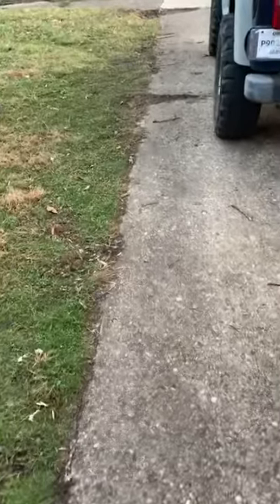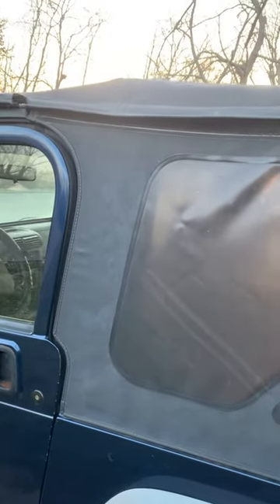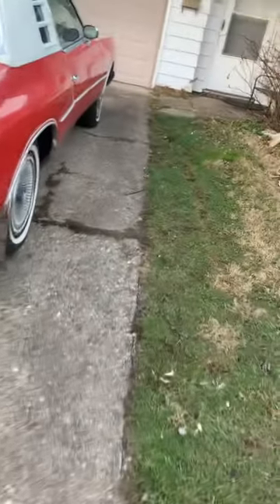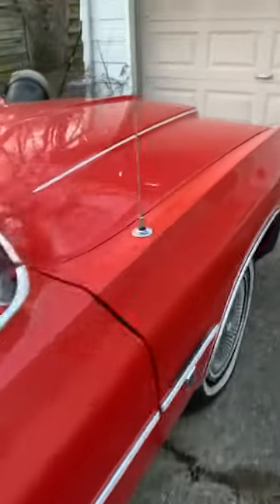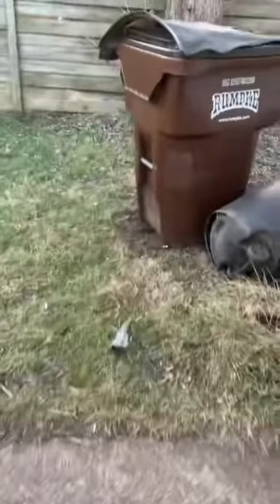Quickest way to get wrinkles out of a jeep wrangler soft top @fancyrides5366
Fix your soft top windows on your jeep wrangler easy and quick @fancyrides5366